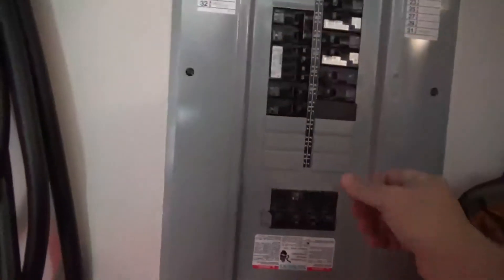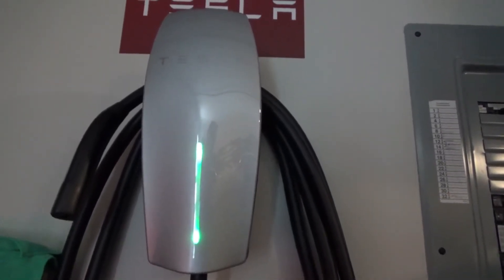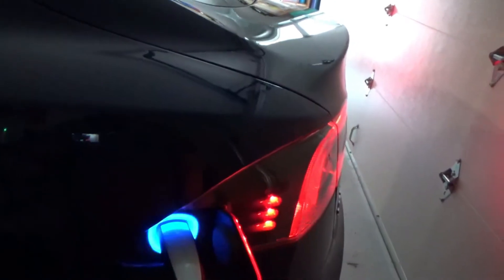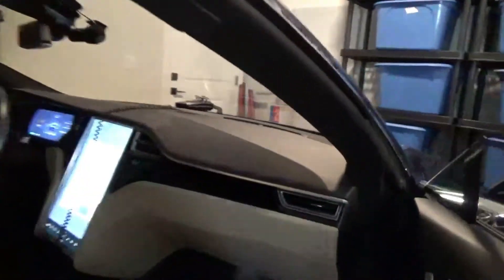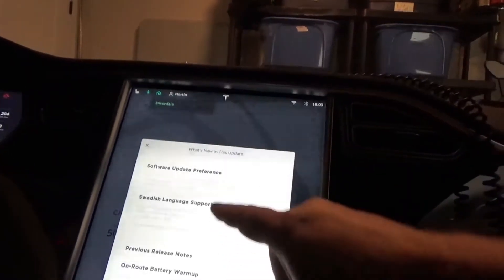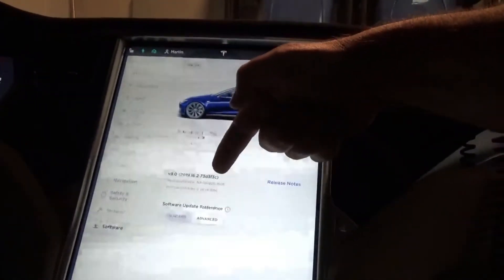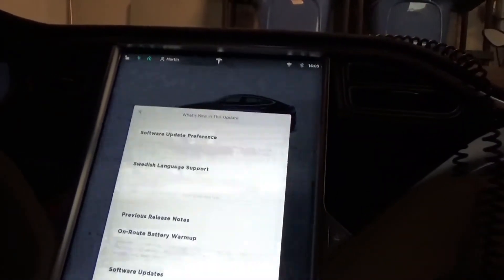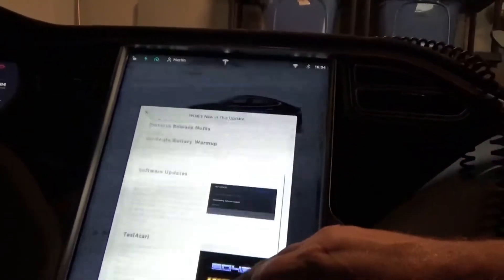Tesla Update 2019.16.2 on AP1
Excited to get my 4th update this year, 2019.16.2